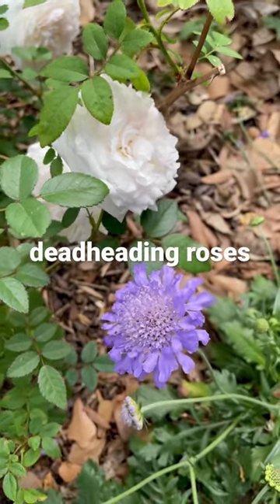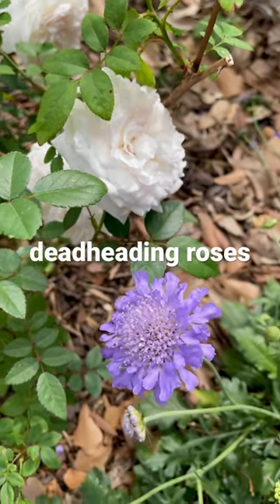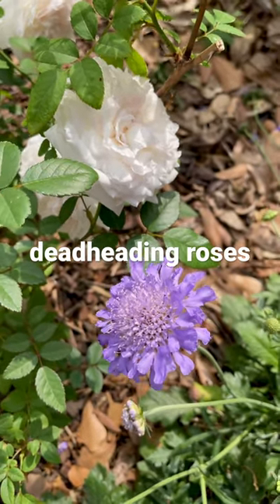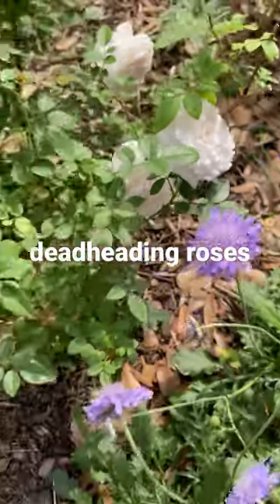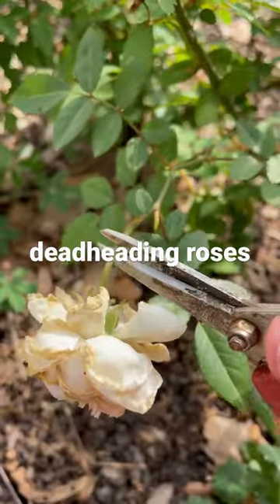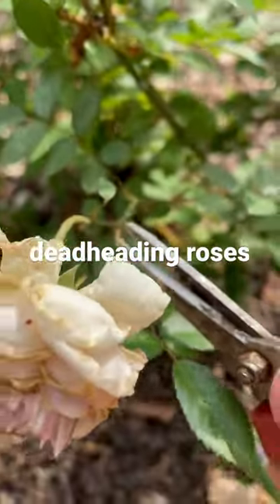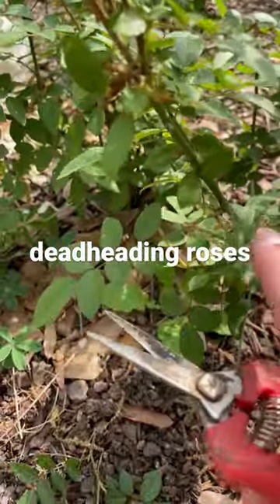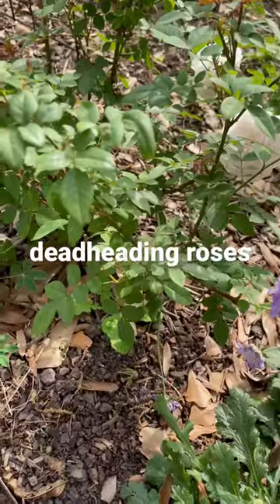Deadheading your roses for a bushier rose bush